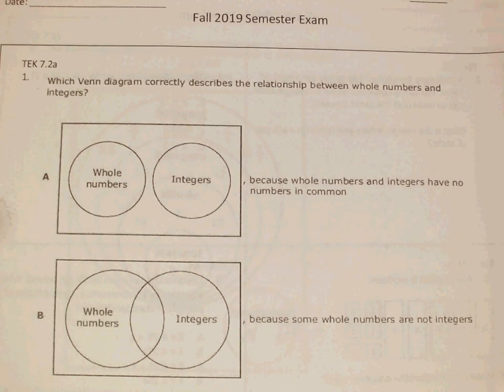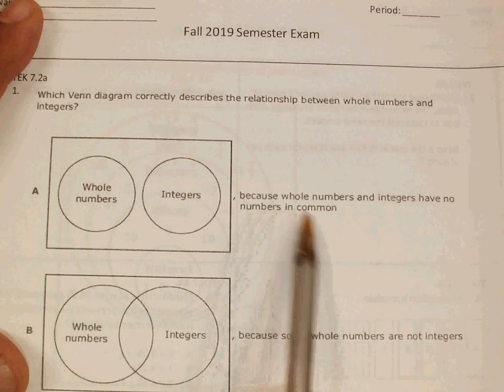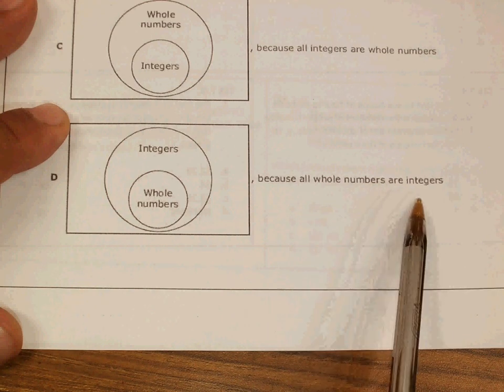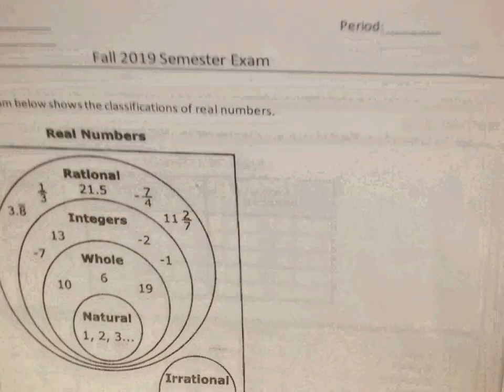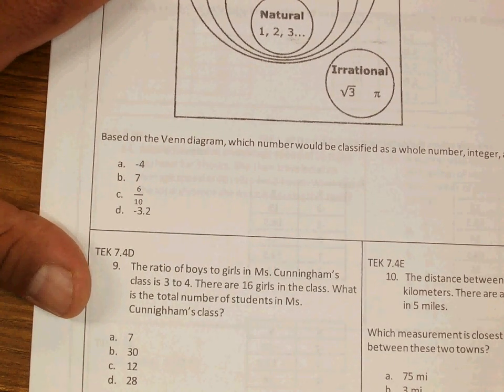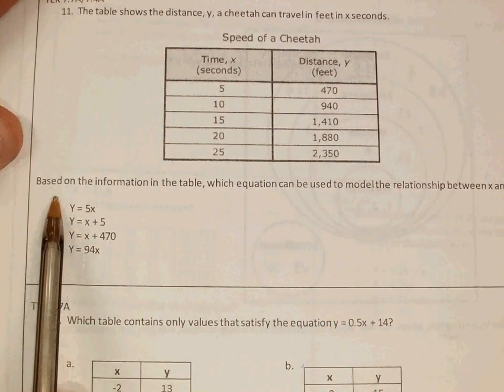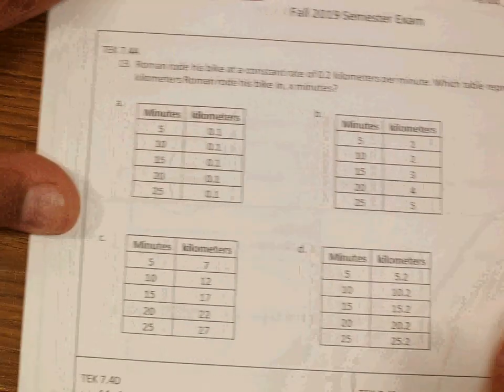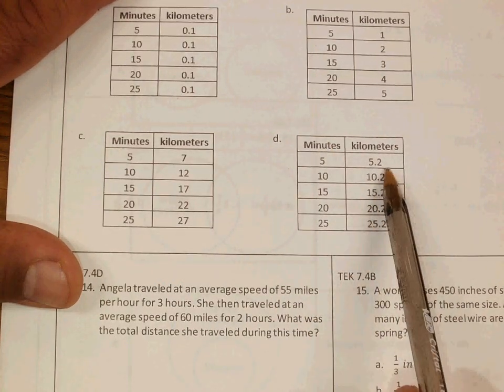1st semester exam 2019 2020